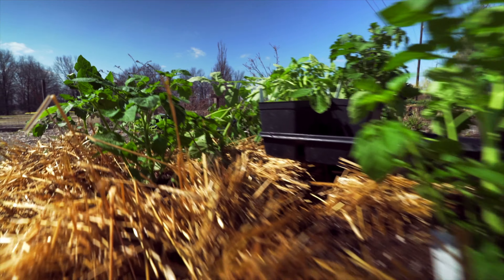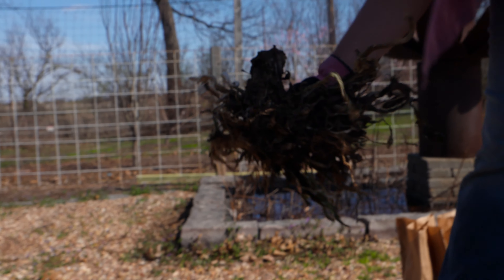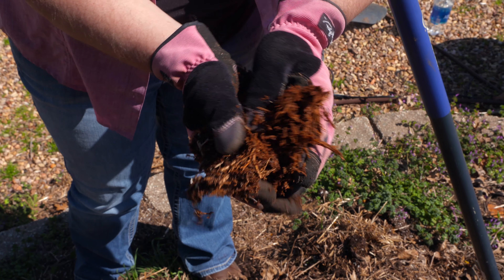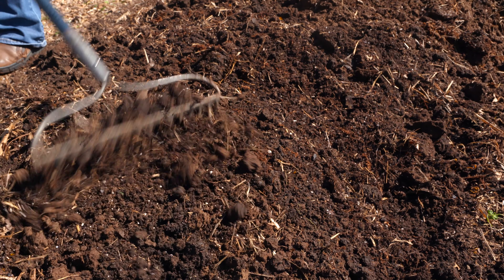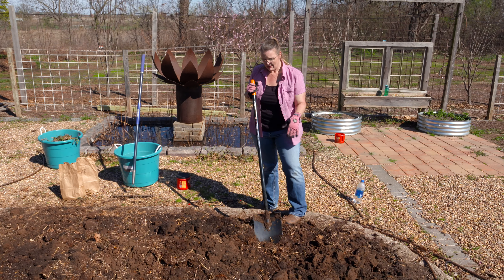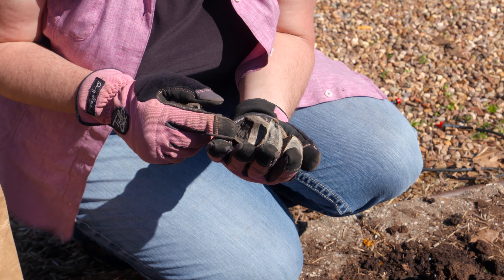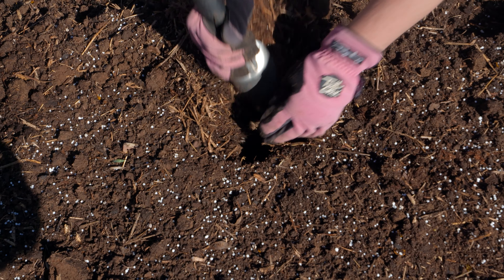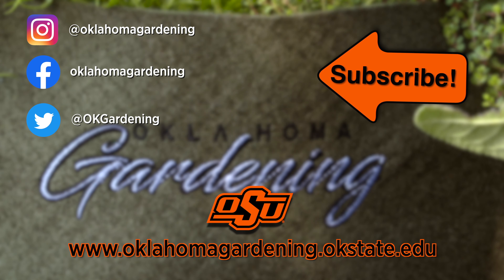Using old straw bale to help plant potatoes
In this segment of Oklahoma Gardening, Host Casey Hentges is utilizing our old straw bale beds to make a home for our potatoes.

Questions?